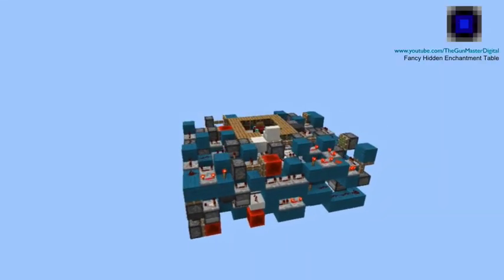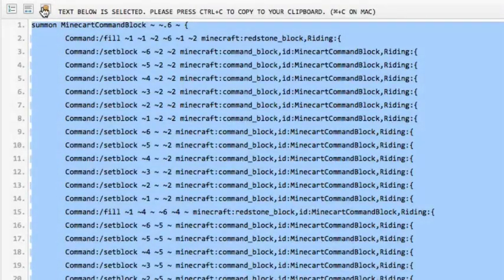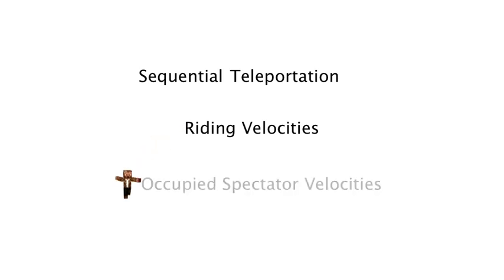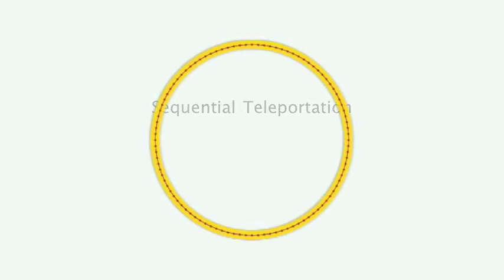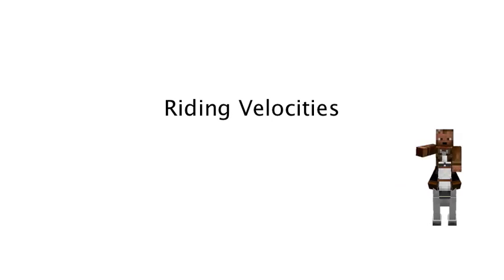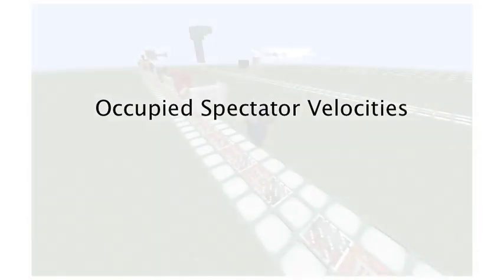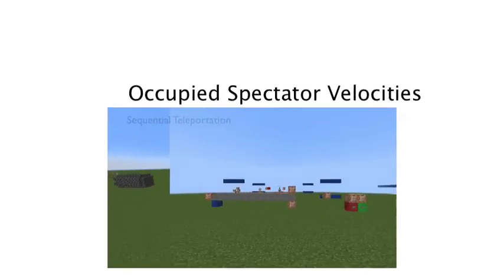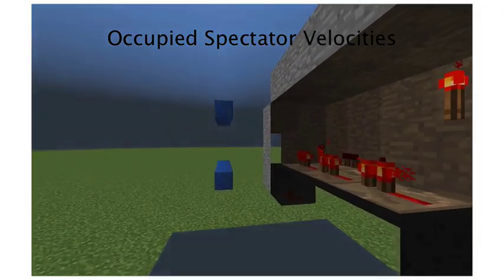CMM - Season 1 - "Camera Studio Mod in Vanilla" - Episode 1 - "Moving the Player"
Hello and welcome everyone to C-M-M. The creative map making series which takes new and innovative ideas and builds command block contraptions to implement them into Minecraft.

In Season 1 we are going to be working on creating a command block system which is a Vanilla replacement for the camera-studio mod.

Dean Harrington - "Versus" and "A new record" quotes.